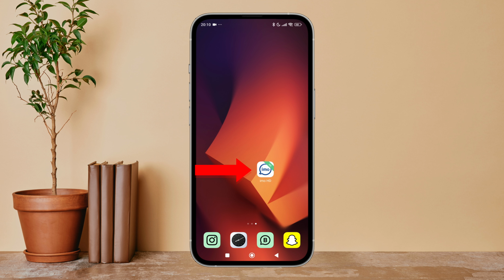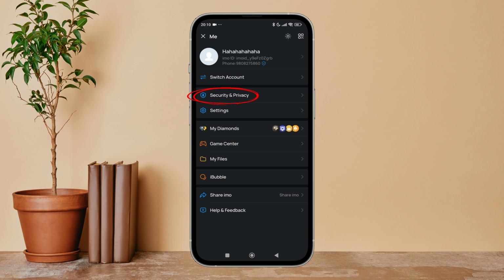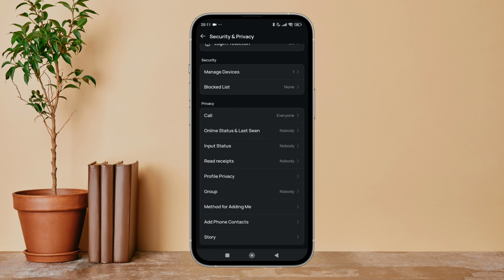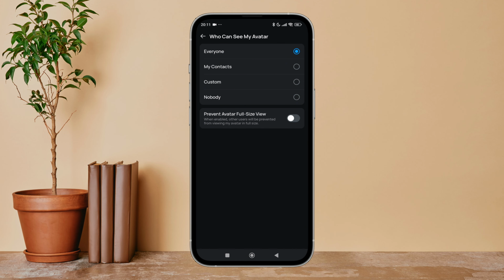Change Who Can See My Avatar To Nobody On Imo HD. |Technologyglance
Learn how to control your privacy by changing who can see your avatar to "Nobody" on IMO HD. This step-by-step tutorial will guide you through the settings to hide your avatar from all users. Perfect for those who value their privacy and want to maintain a low profile. Follow along to customize your avatar visibility and take control of your online presence!